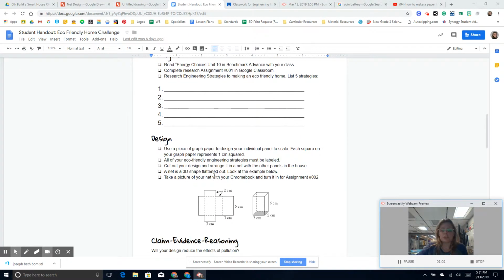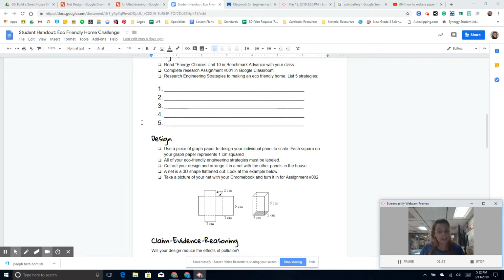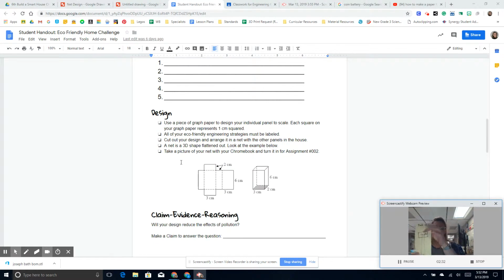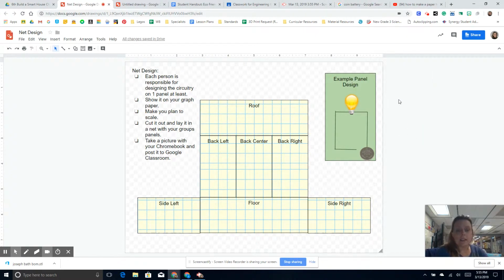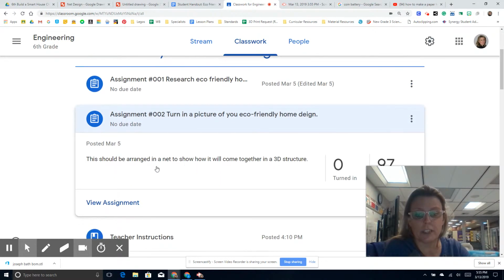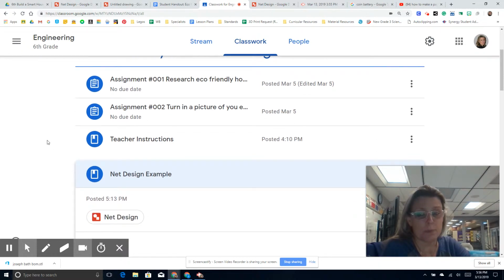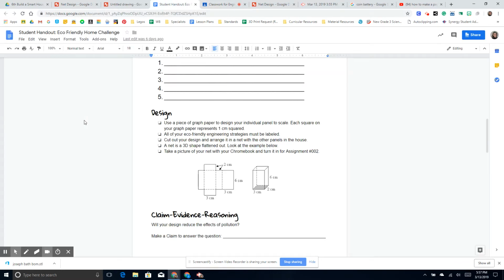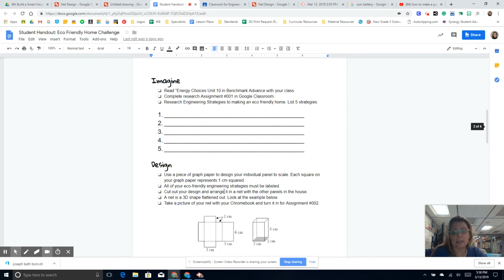Eco Friendly Home Challenge